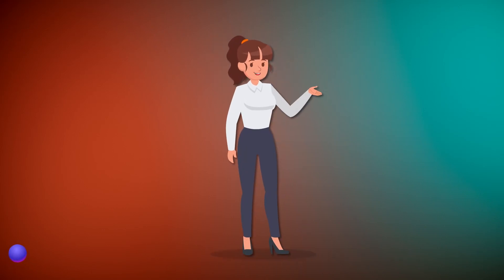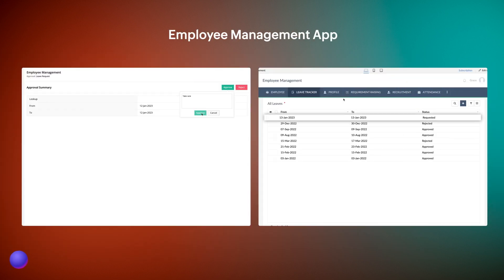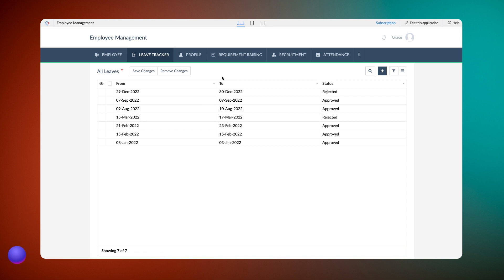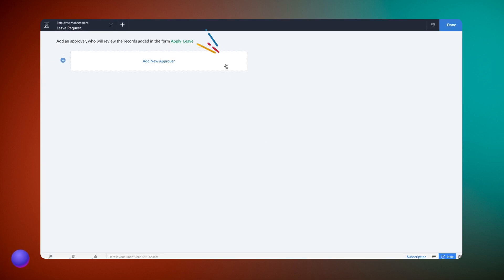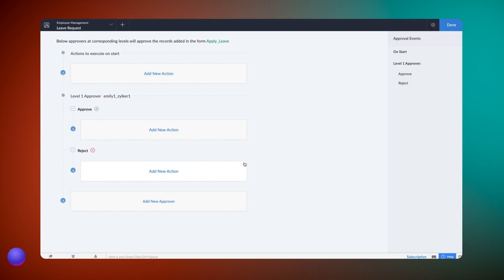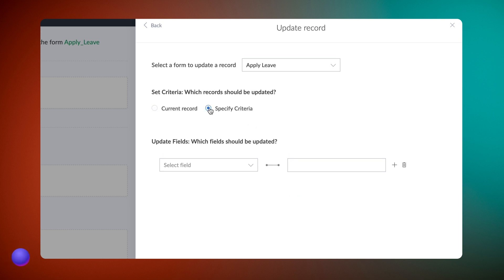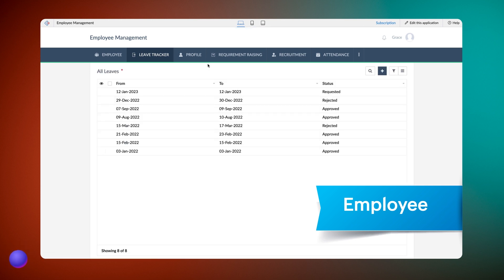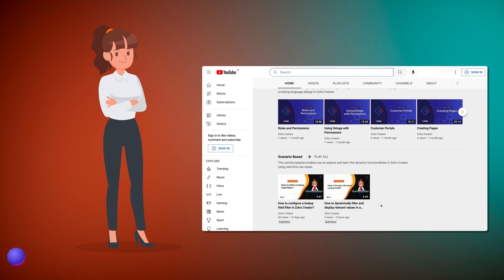How to update records automatically on form submission? | Zoho Creator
Update records action helps you modify field values automatically on form submission.  Learn to configure this action in your Zoho Creator application and maintain your records with up-to-date information.

00:07 Update records
00:47 Demo